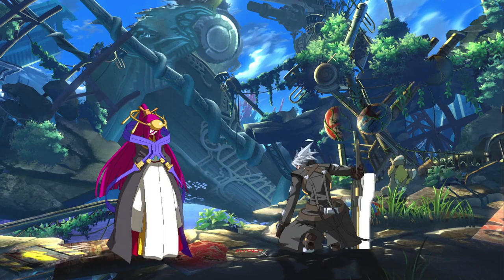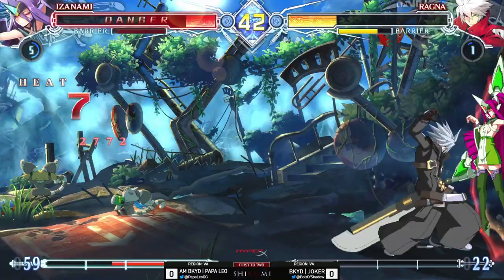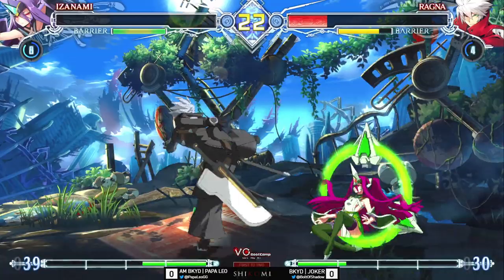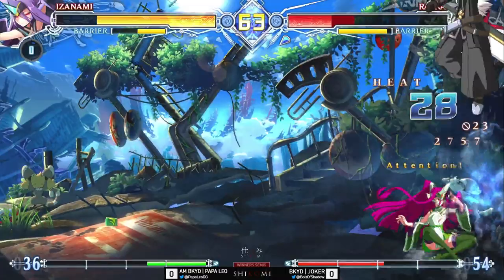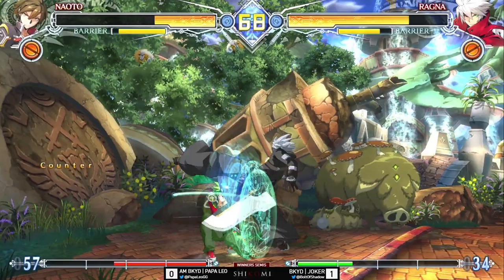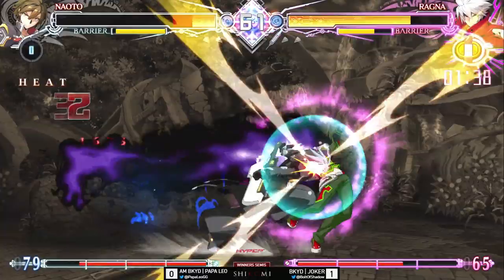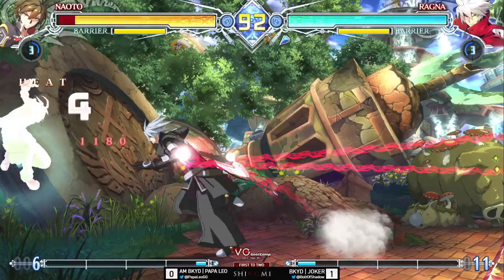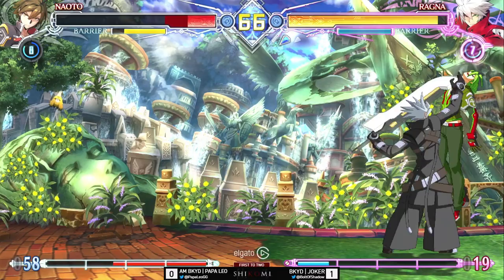Shikomi BB:CF - Joker (Ragna) Vs. Papa Leo (Izanami, Naoto) BlazBlue: Central Fiction Winners Semis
Xanadu Games At Laurel Park
198 Laurel Race Track Rd.